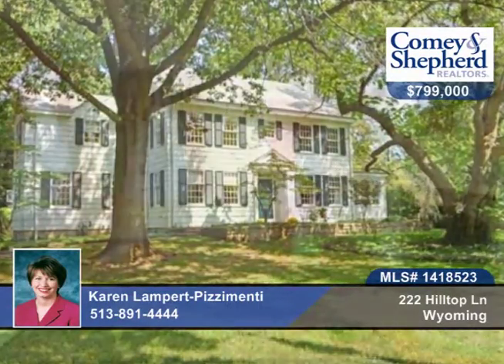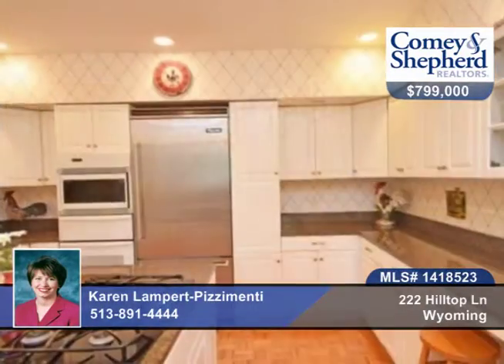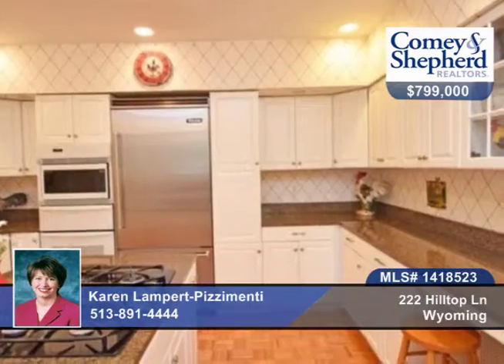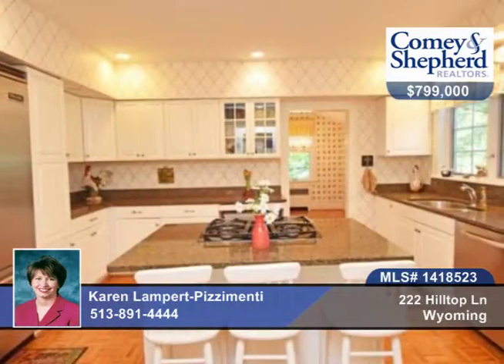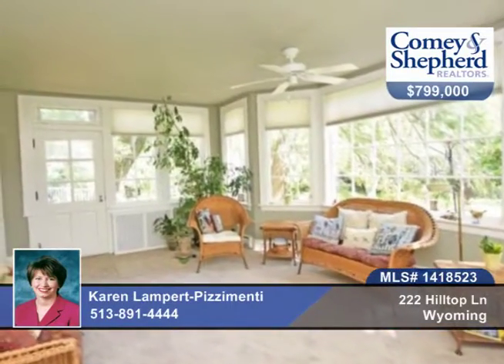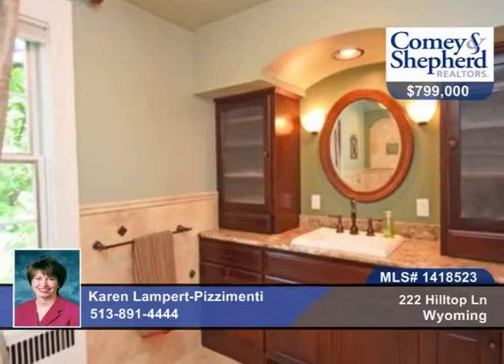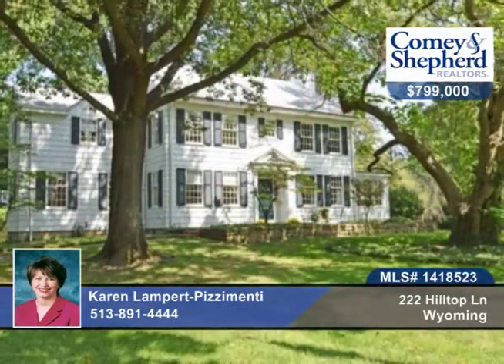222 Hilltop Ln Wyoming, OH Homes for Sale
222 Hilltop Ln, Wyoming, OH
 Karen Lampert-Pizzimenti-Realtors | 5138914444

Wyoming Center Hall Colonial boasts of character, beautifully appointed updates, generous room sizes and separate nanny/in-law suite above garage. Situated on 2-1/2+AC treed lot. Absolutely charming, a pleasure to show. Large deck. Easy access to hwy.